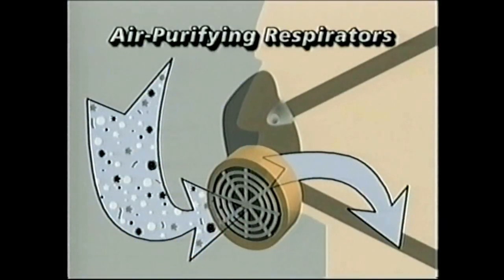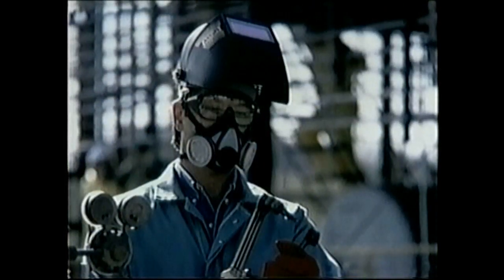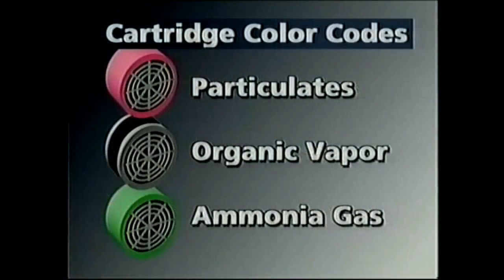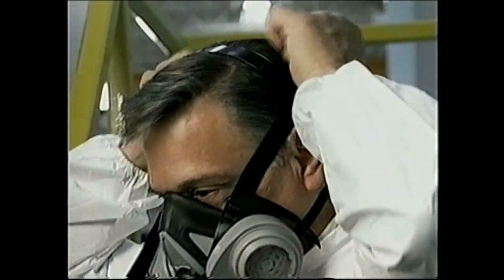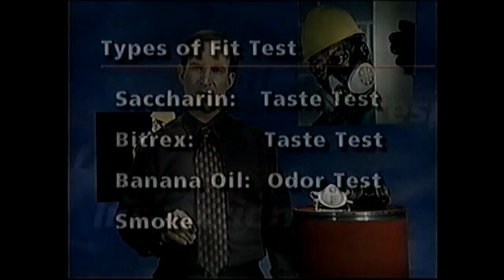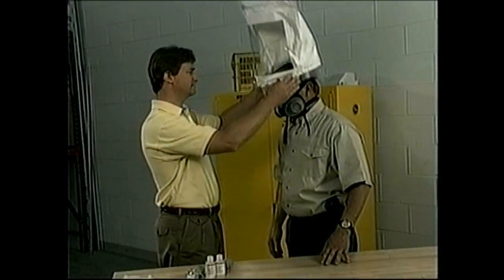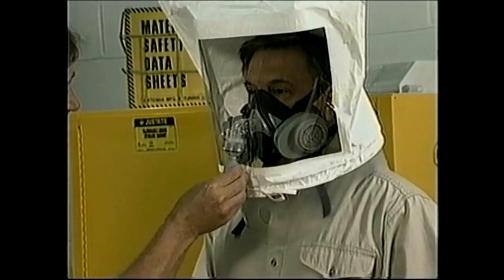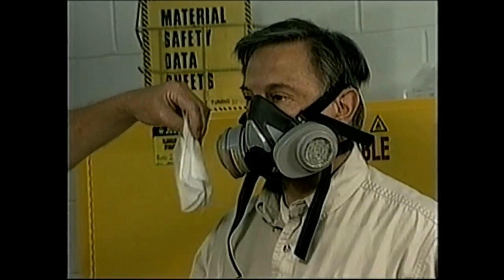Respiratory Safety: Breathe Easy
This training video is about respiratory protection and safety in the variety of environments.